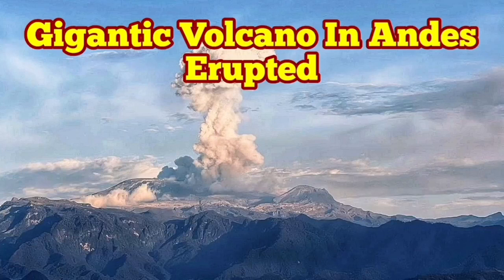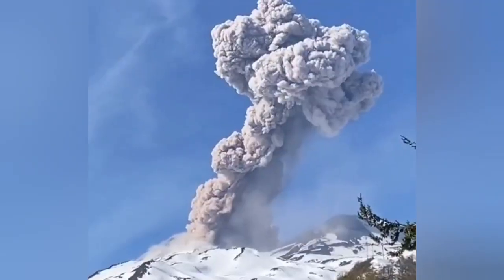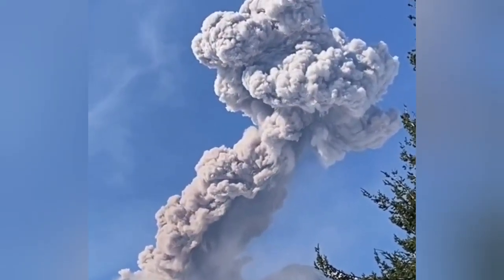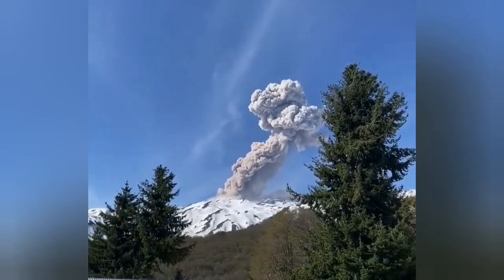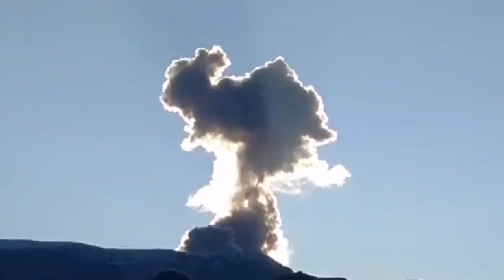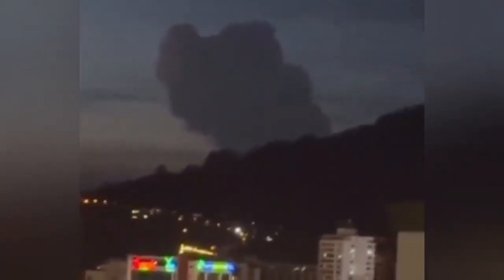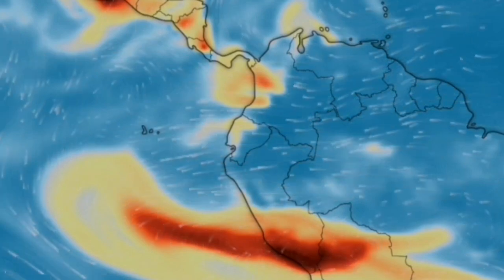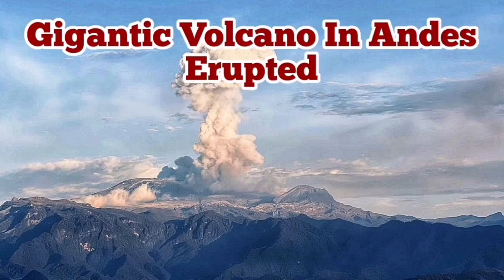Great Sitkin Volcano: Dangerous Lava Dome Growing, Alaska, USA, Indo-Pacific Ring Of Fire